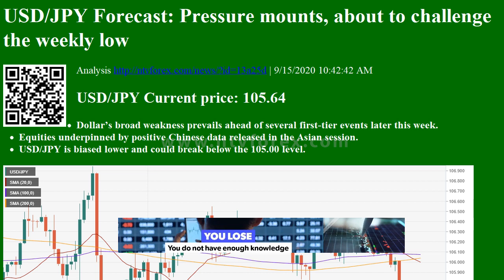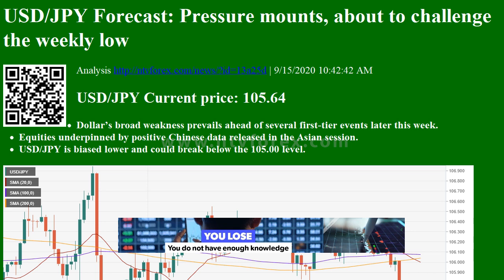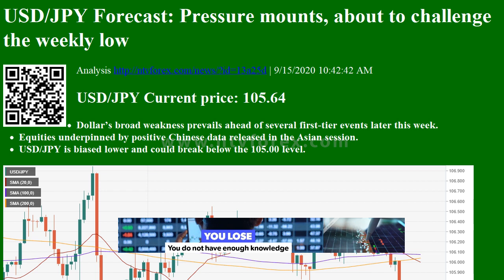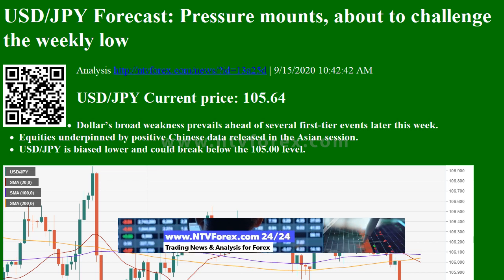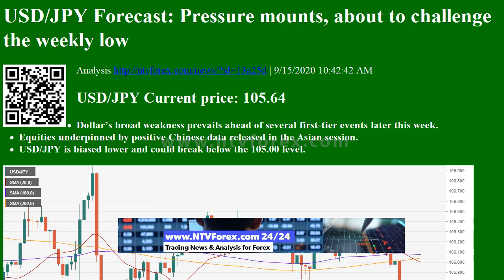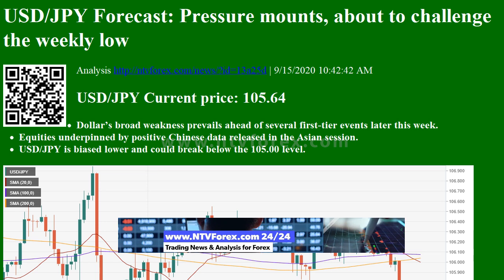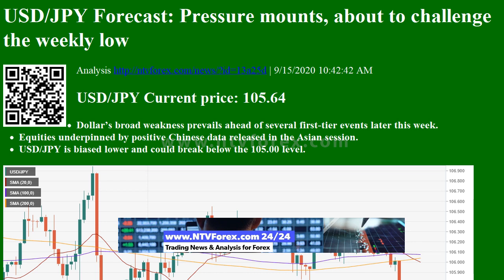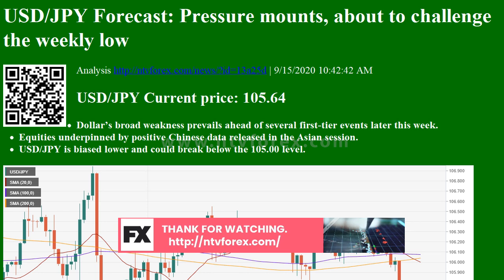Analysis USD/JPY Forecast: Pressure mounts, about to challenge the weekly low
USD JPY Forecast Pressure mounts, about to challenge the weekly low Analysis
. 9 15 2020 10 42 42 AM USD JPY Current price 105.64 Dollar s broad weakness prevails ahead of several first tier events later this week. Equities underpinned by positive Chinese data released in the Asian session. USD JPY is biased lower and could break below the 105.00 level. The dollar maintains a low profile across the board, trading near its weekly lows against most major rivals. The USD JPY pair hovers around 105.60, ignoring gains in European indexes, which are anyway modest. Chinese data released overnight kept the positive sentiment afloat, although as it happened yesterday, a caution stance prevails ahead of first tier events to take place later in the week. The Japanese macroeconomic calendar remained empty this Tuesday, while the US will offer minor figures, hardly capable of overshadowing sentiment trading. The country will publish August Industrial Producti...